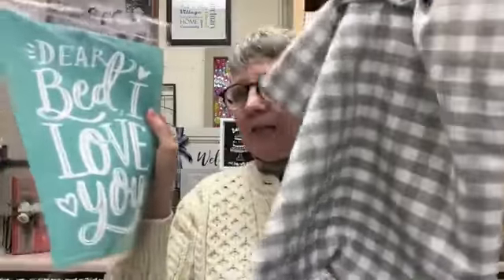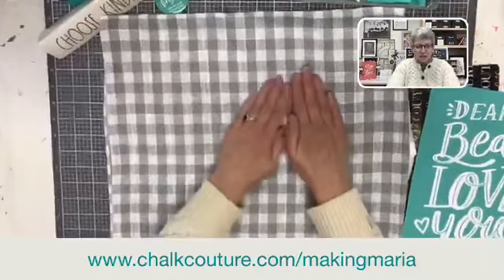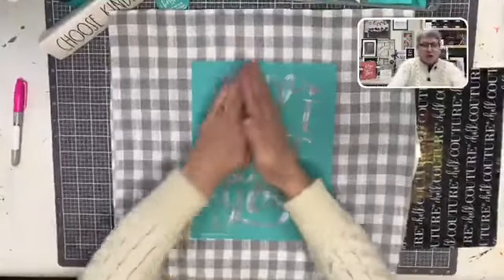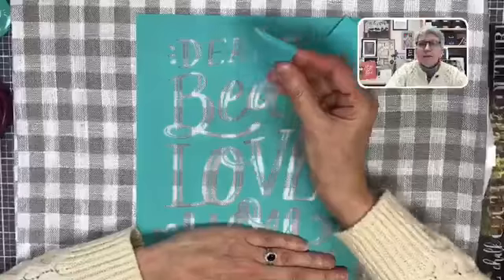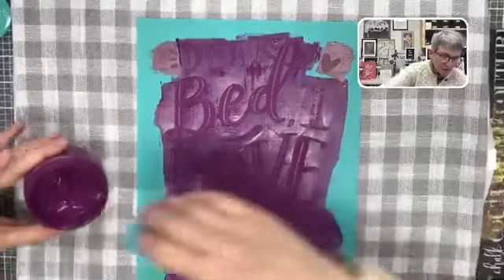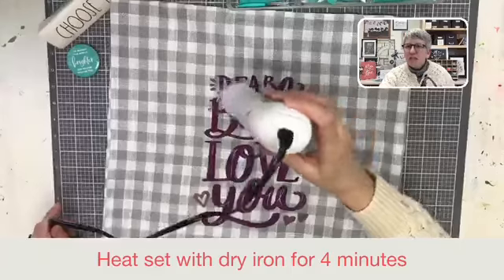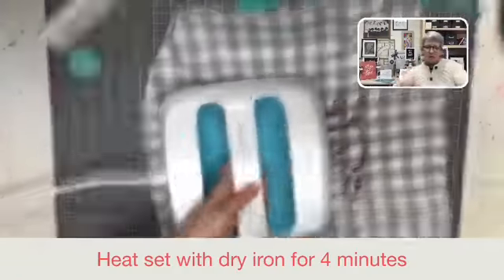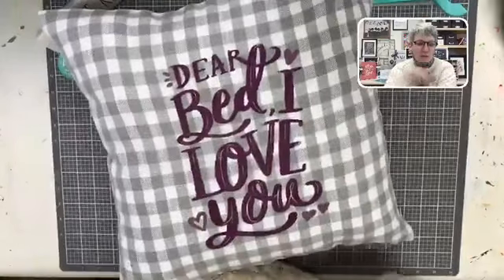How to use Chalk Couture with Making Maria Inking on a pillow!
LOVE these Chalk Couture transfers!!

Are you ready to get some great deals on Chalk Couture products and special bundle pricing?  The prices are too good to post here so quick, join my VIP Craft Room Club group

Want to know MORE about Chalk Couture and what it's like to make money doing what you love?

ALREADY know you want to join this amazing company?  I can't wait to walk this journey with you!!  Click on the link join.